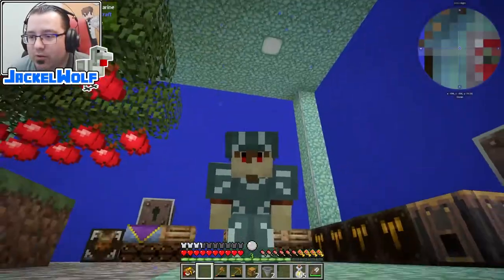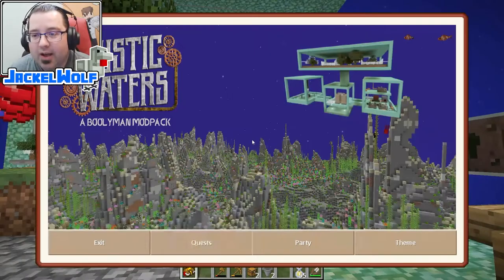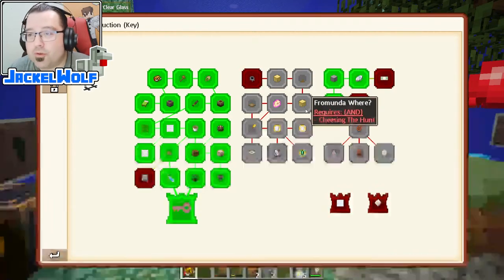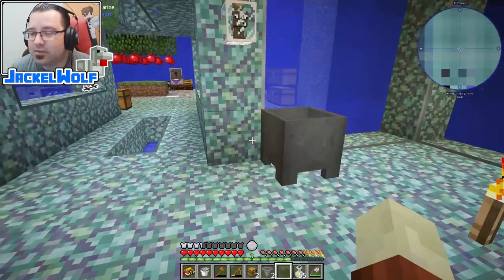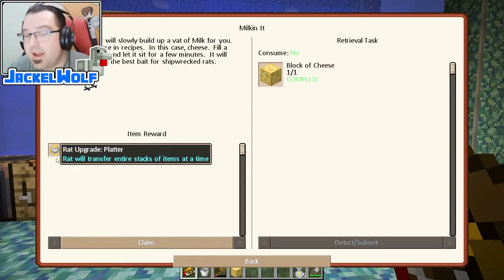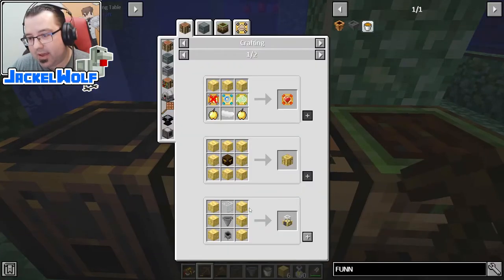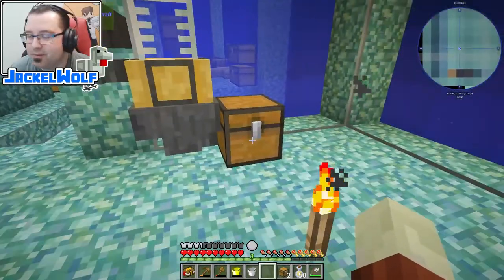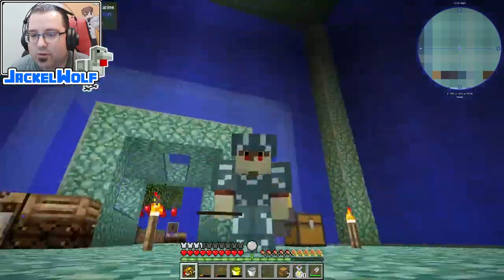[RUSTIC WATERS] EP11 - FURRY FRIENDS & MILKING IT - HOW TO AUTOMATE CHEESE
Episode #11 and we are diving further into the Quest Book! This episode we are looking at the "Furry Friends" quest (Craft a Cauldron) and the "Milking It" quest (Craft a Block of Cheese). It is not part of the quests, but we then craft a Curdling Station and use it to setup automatic Cheese Production.

JackelWolf also showcases the crafting of all the items involved:

Cauldron (Crafting - Workbench)
Cow in a Jar (Reward - Furry Friends)
Bucket (Reward - Furry Friends)
Block of Cheese (Crafting Cauldron)
Rat Upgrade: Platter (Reward - Milking It)
Curdling Station (Crafting - Workbench)

Been having a ton of fun playing a new (for me) modpack called "Seablock - Rustic Waters". This is a underwater version of Skyblock with similar quest progression to Sky Factory 4, or Engineer's Life. Because I am enjoying it so much, I thought I'd do some "5-Min: That's How I Did It!" tutorials and how-to videos showing of the quests and advancements.